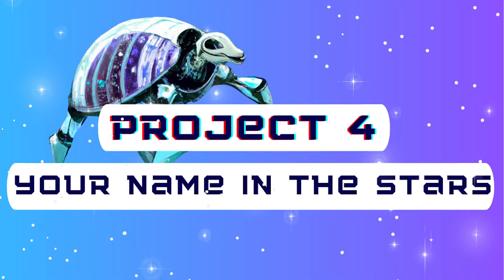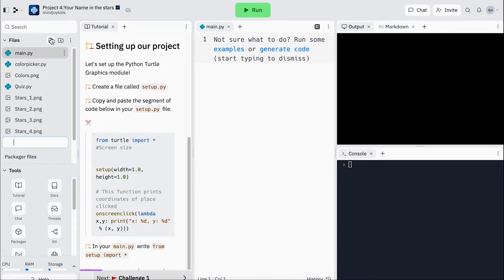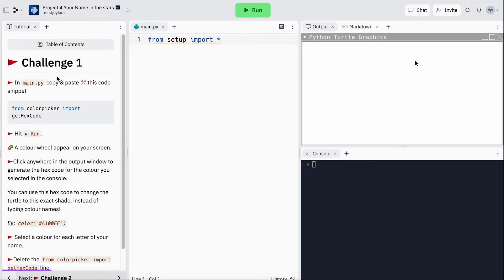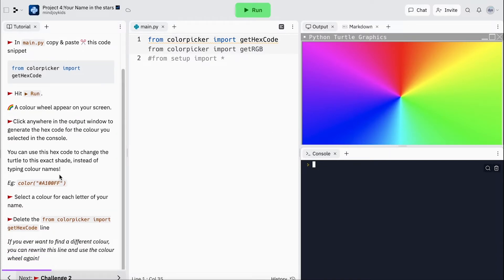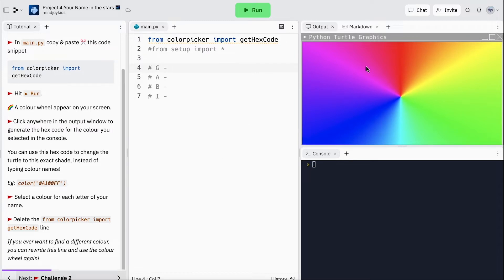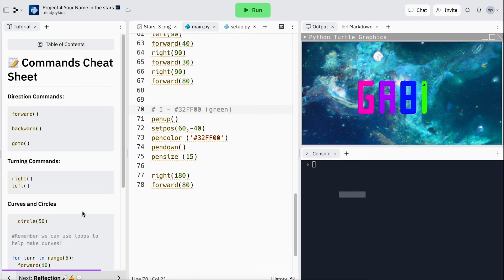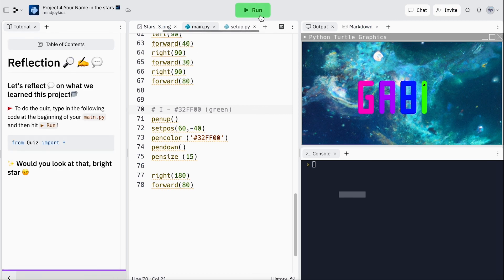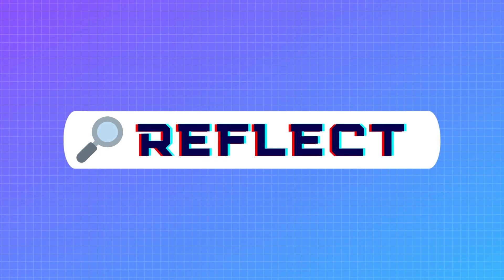Intro to Code Art: Project 4-Your Name in the Stars 🌌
Use all your skills to puzzle out how to code your name in the stars. 🧩🤔

Join us for 🎯 Mastering the basics with Turtle Graphics in Python!

00:00 - 👋 Intro
00:22 -  🏗 Setup
01:14 -  🚩Challenge 1
04:26 -  ⏸ Pause
03:09 -  🚩Challenge 2
09:15 -  ⏸ Pause
12:40 - 🔎 Reflection

⭐ New to code? We'll learn to code in Python with visual Python Turtle Graphics projects.
⭐ This is great for young audiences new to coding.
⭐ You'll love this if you enjoy being creative and love solving puzzles.

kidswhocode coding pythonprogramming pythontutorial python turtlegraphics pythontutorialforbeginners pythonturtlegraphics codingkids hardfunUse all your skills to puzzle out how to code your name in the stars. 🧩🤔

Join us for 🎯 Mastering the basics with Turtle Graphics in Pyhton!

00:00 - 👋 Intro
00:22 -  🏗 Setup
01:14 -  🚩Challenge 1
03:09 -  🚩Challenge 2
04:26 -  ⏸ Pause
09:09 -  🚩Challenge 3
08:59 -  ⏸ Pause
10:26 - 💡Did you know
11:15 - 🔎 Reflection